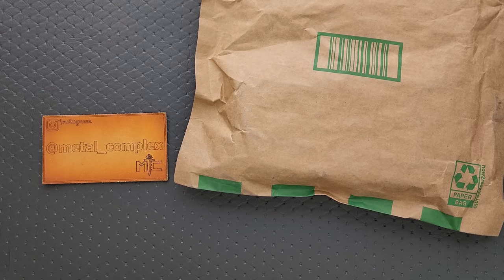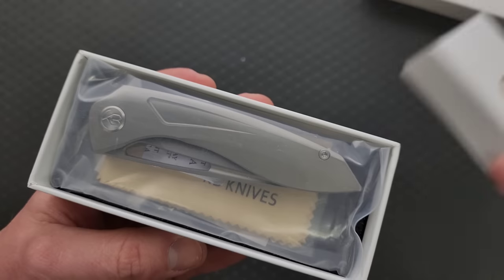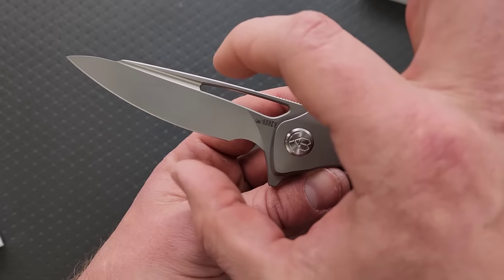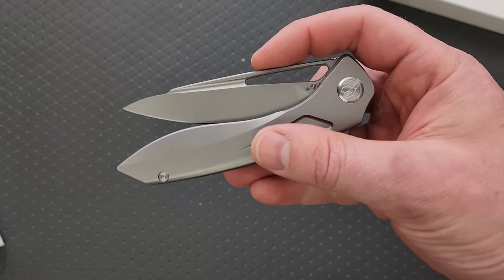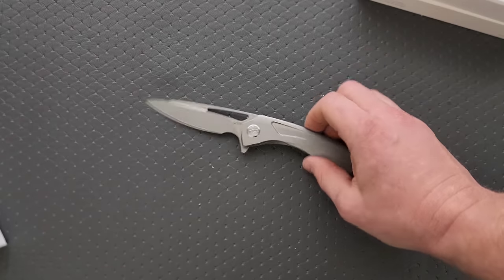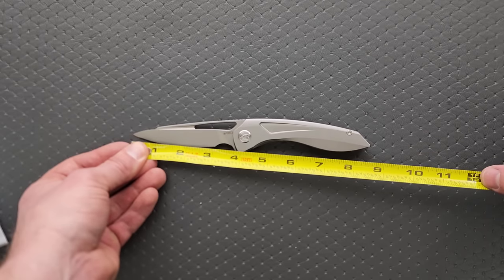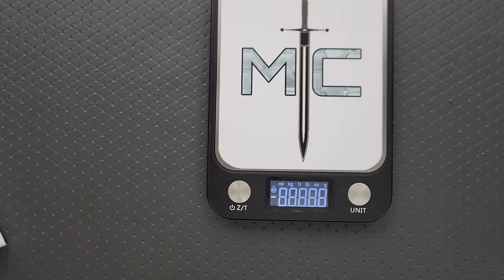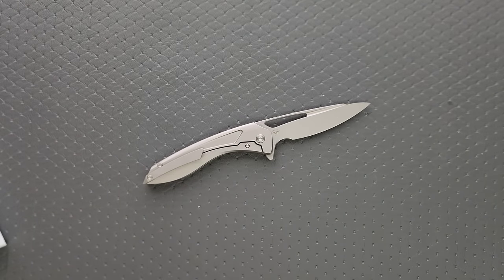What? I DEFINITELY Wasn't Expecting This Blade Shape! - Unboxing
Unboxing a very odd premium Kubey.

Kubey Veloce'

ALL Kubey knives